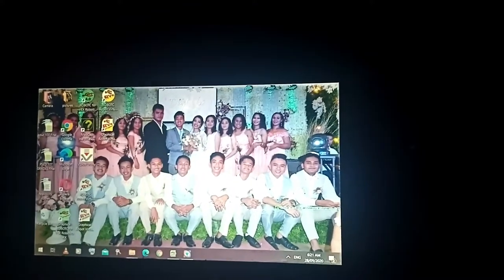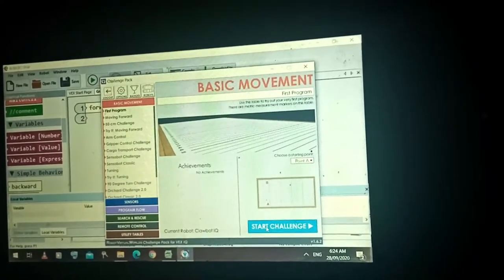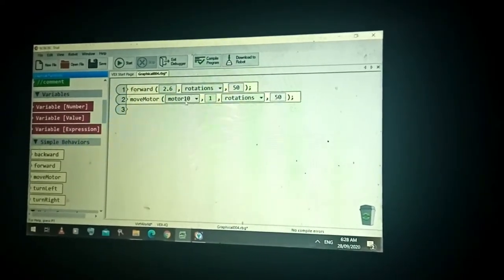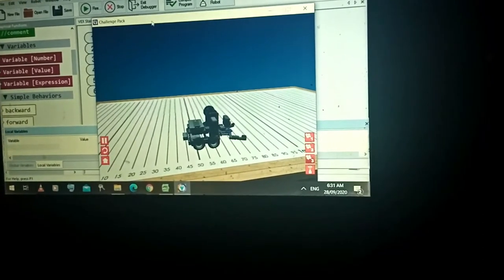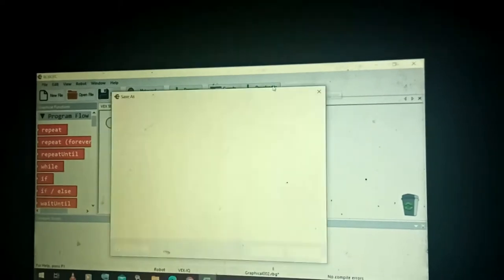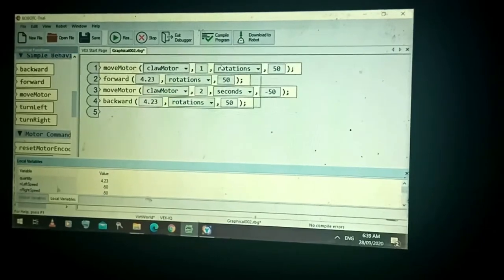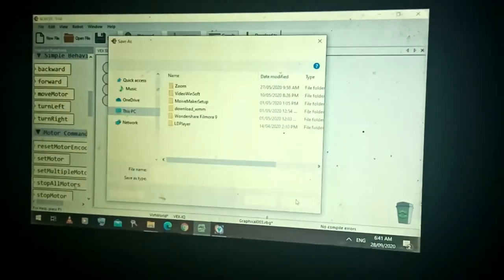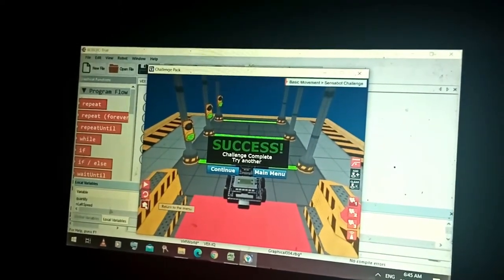Robotc Robot for VEX Sensabot Challenge and More Sample Code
This video contains sample codes for sensabot challenge, gripper controller, cargo transport challenge and lecture on how it is done.